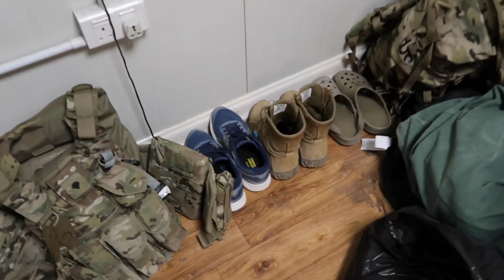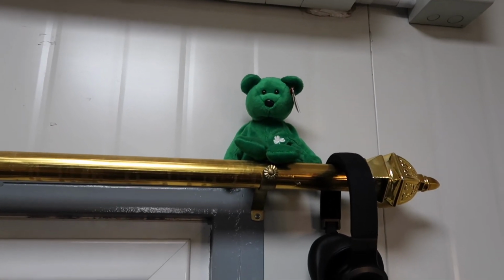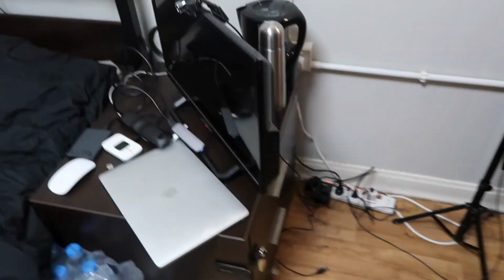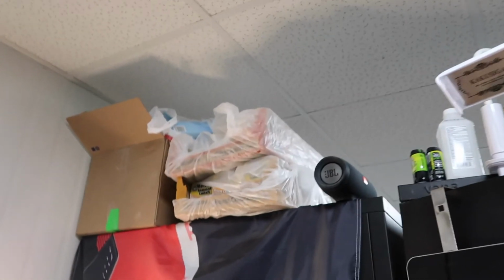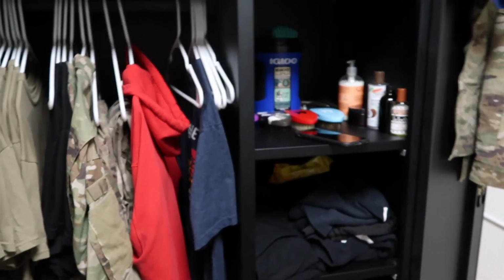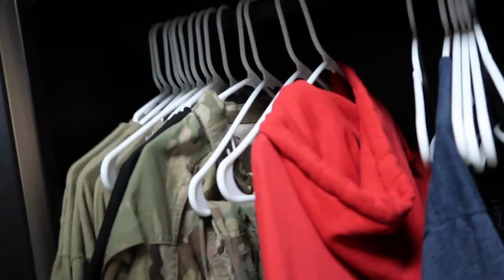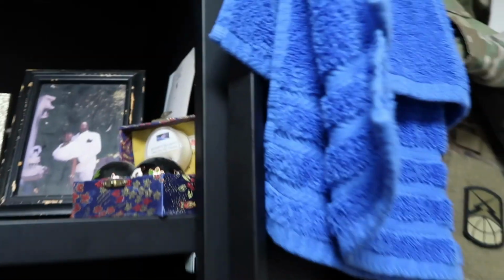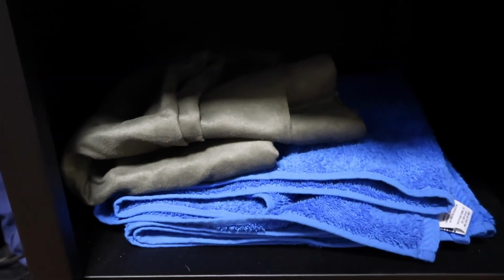My Updated Military Room Tour (Deployed) US ARMY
Here you will find all of the equipment I use, and would recommend.